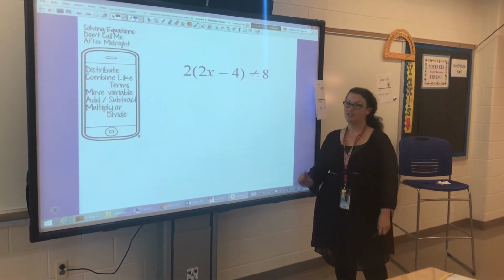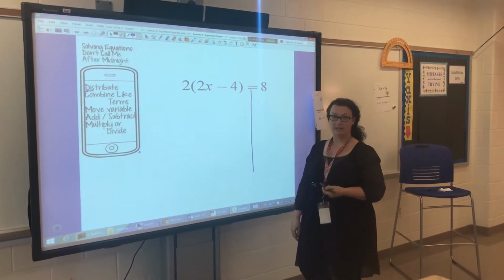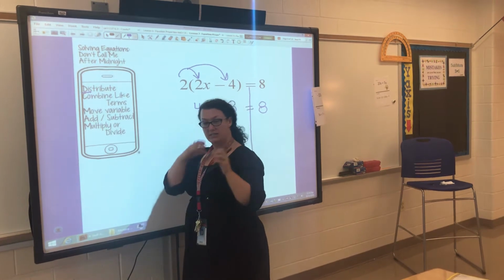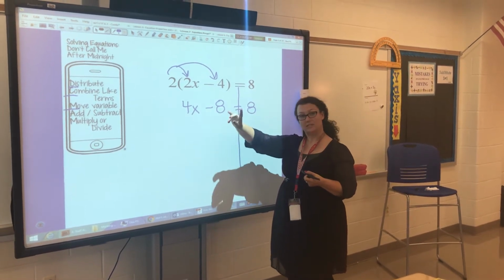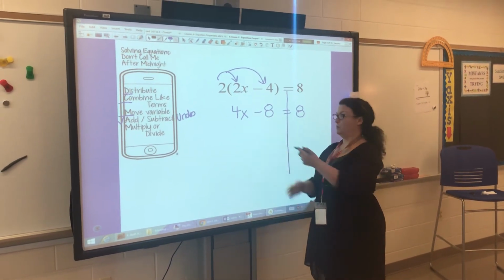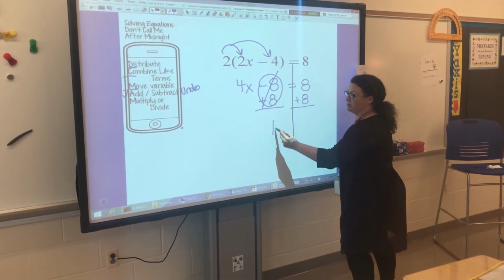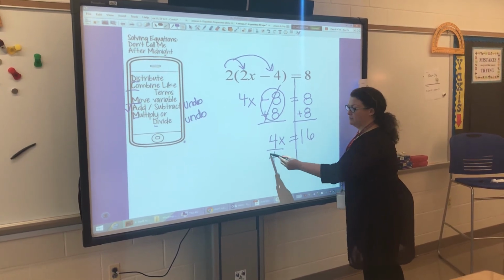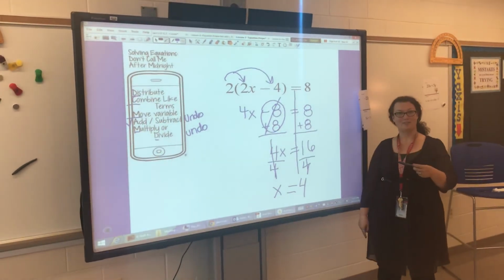Don’t call me after Midnight solving strategy